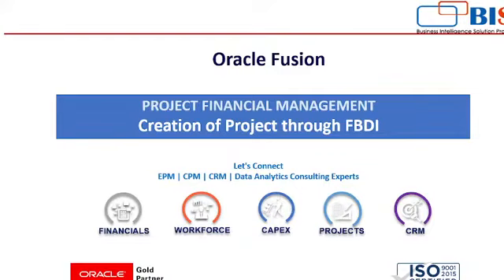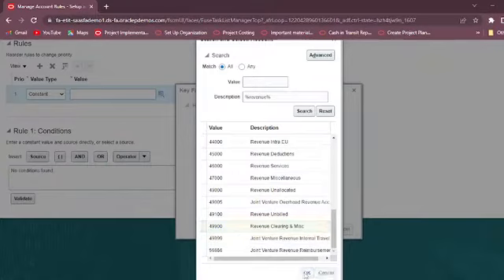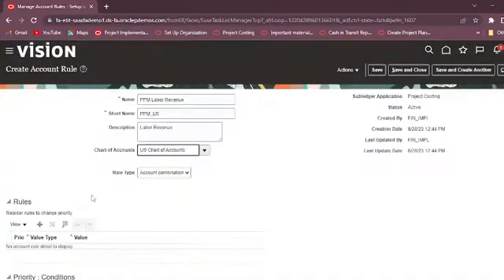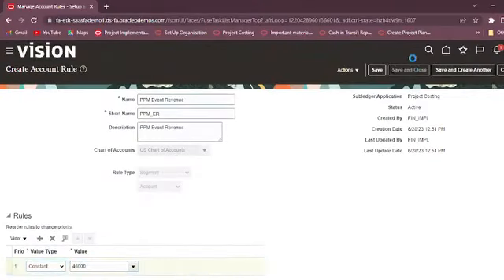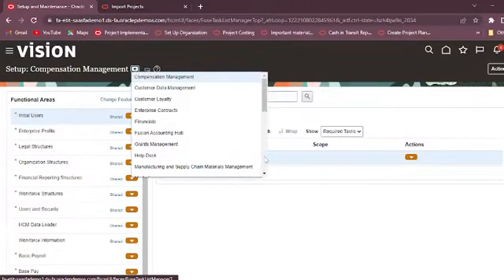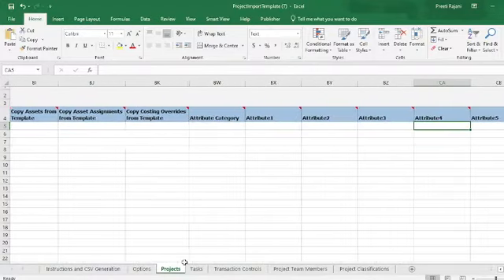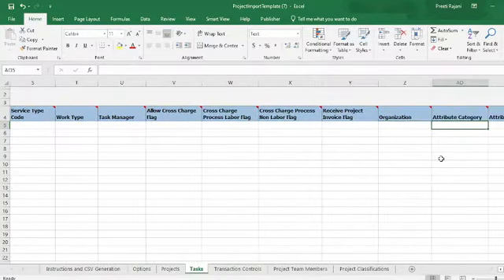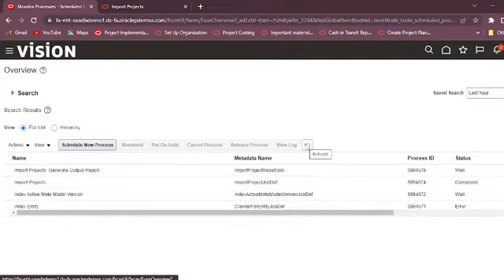Oracle PPM | Creation Of Project Through FBDI | How To Use FBDI? | PPM BISP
Learn Oracle PPM | Creation Of Project Through FBDI | How To Use FBDI? | PPM BISP